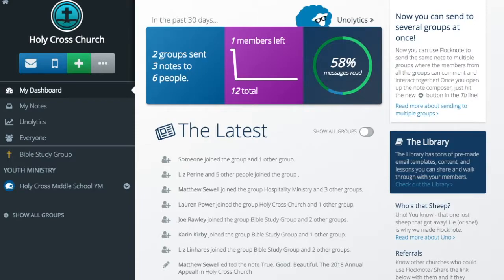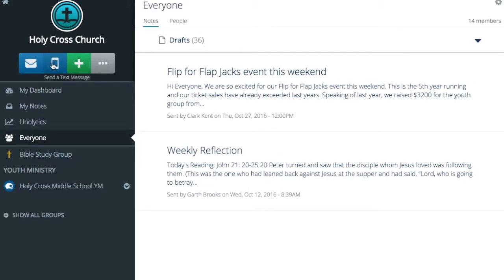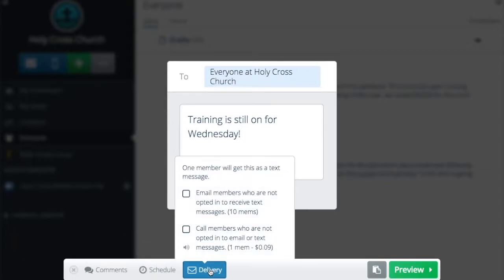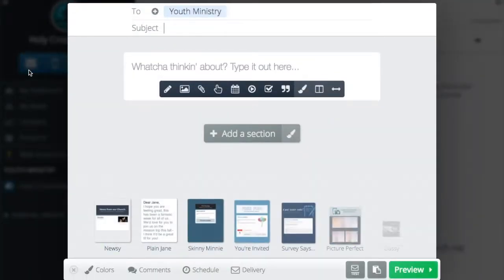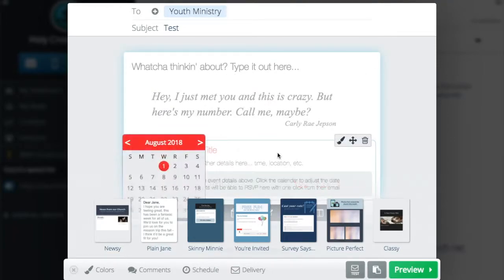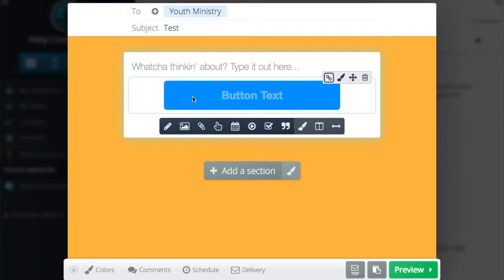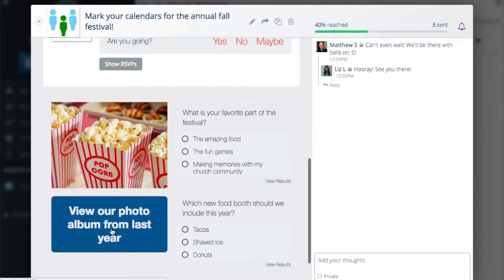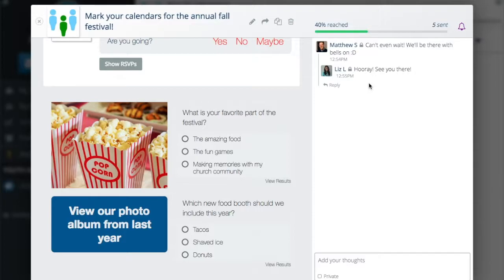Sending Text Messages & Emails in Flocknote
This training video gives an overview of how to send a text message or email to your members using Flocknote. Questions?